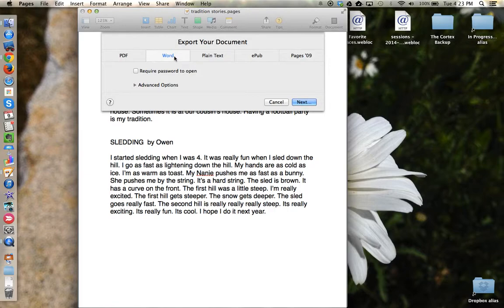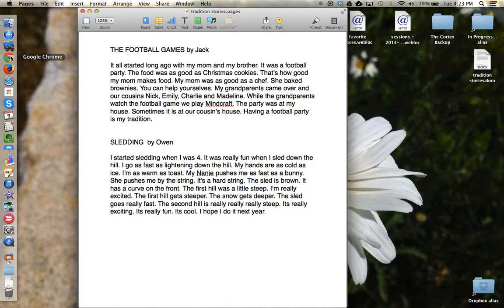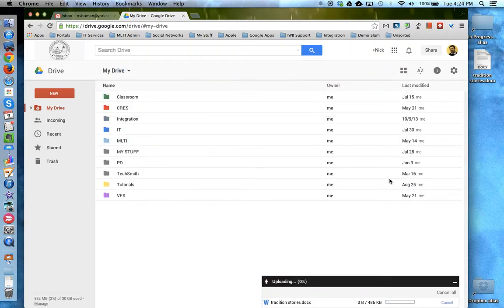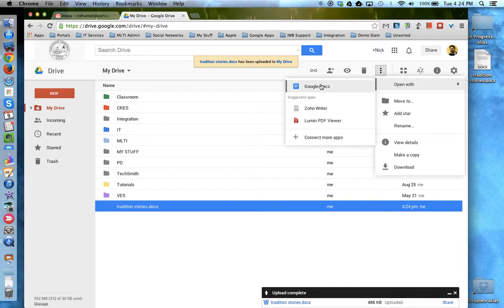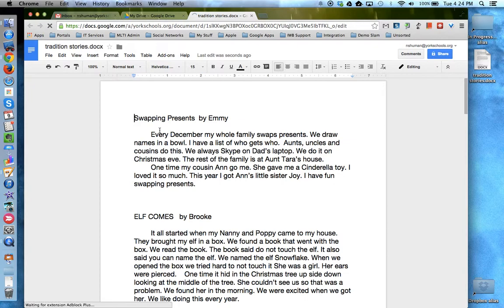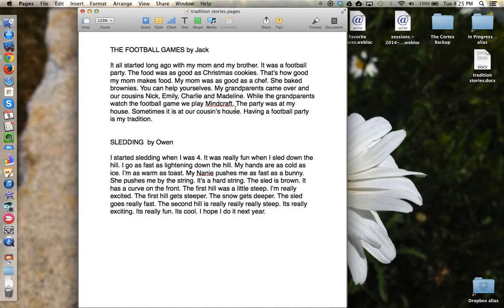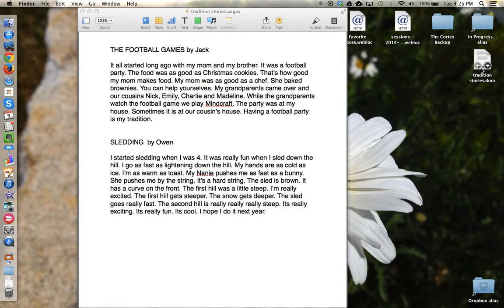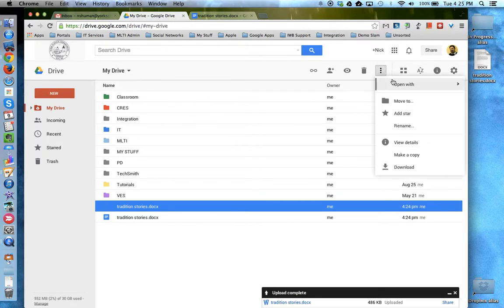HowTo - Export iWorks-2-GDrive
This tutorial will show how to take artifacts created in Apple's iWork Suite of apps (i.e. Pages, Keynote, Numbers) and convert them into formats that can then be uploaded AND converted to Google Drive formats.